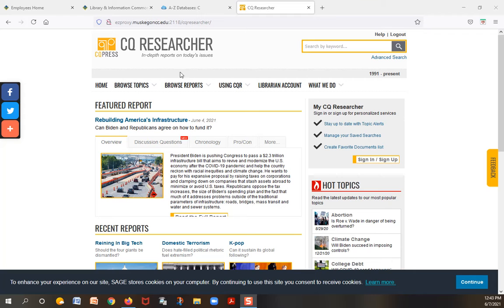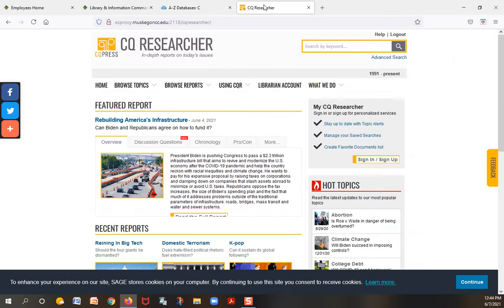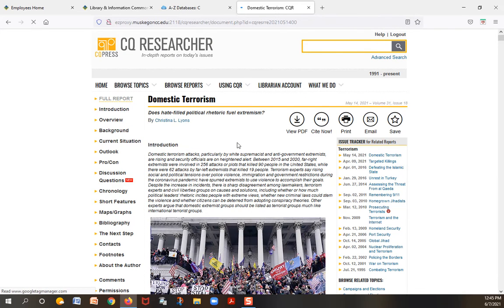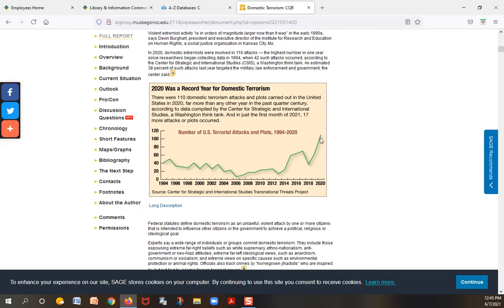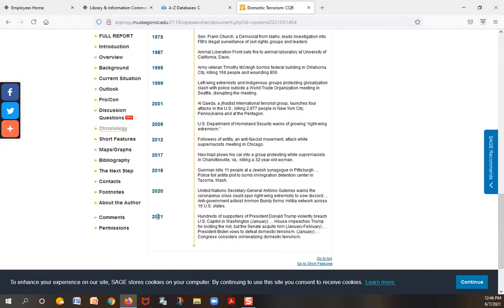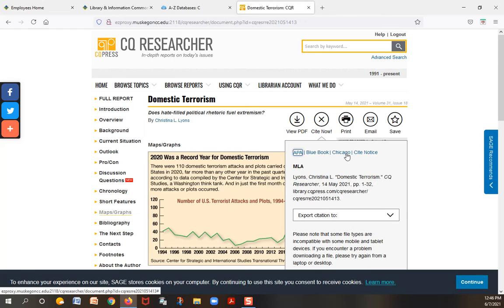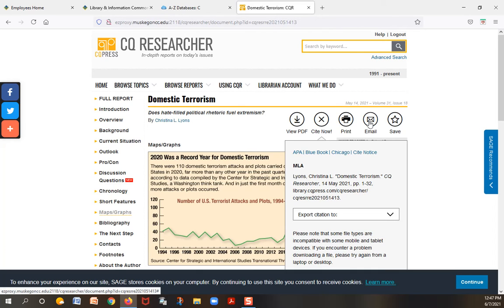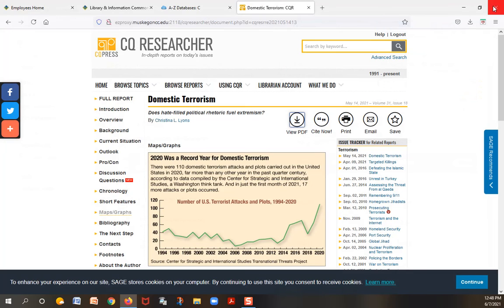CQ Researcher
The CQ Researcher database (stands for "Congressional Quarterly") provides very comprehensive information on a variety of current issues and is staffed by very reputable, professional writers.